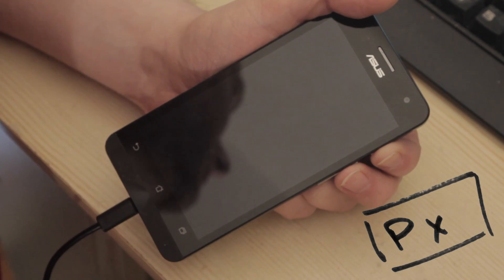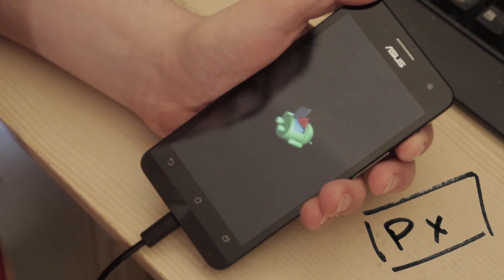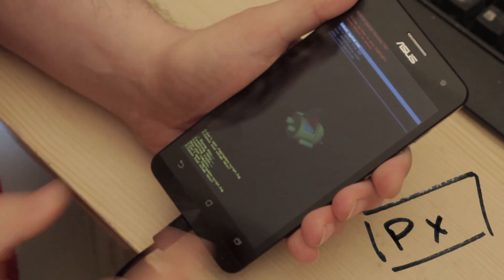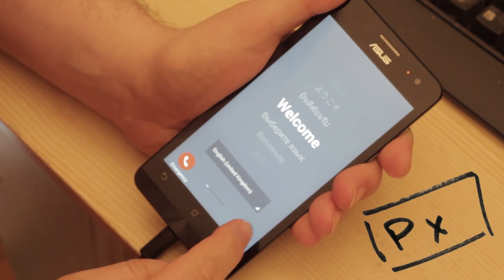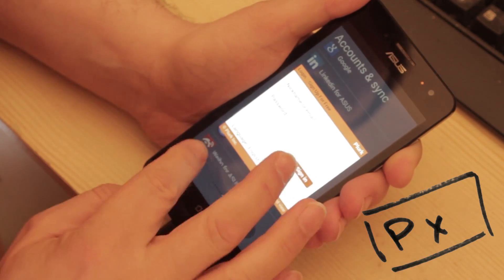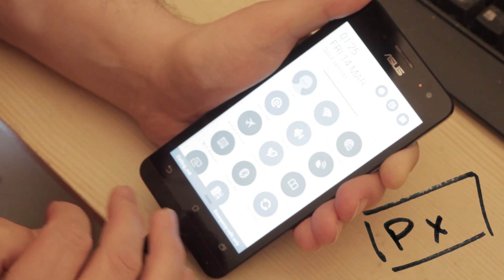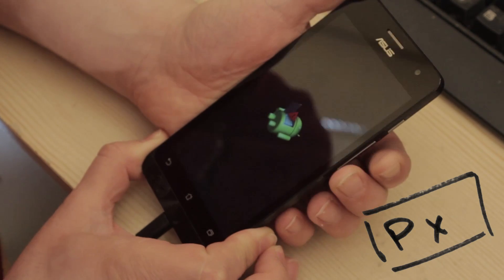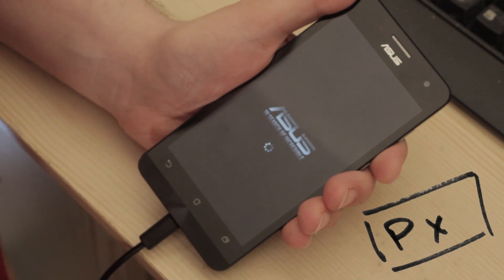Asus Zenfone 5 Factory Reset and Initial Setup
I'll take you through factory reseting your phone and the initial setup of the device.

 1. Power Off.
 2. Hold Volume Up.
 3. Hold Power.
 4. The device will boot up.
 5. Press Volume Up and Volume Down.
 6. Choose "Wipe Data/Factory Reset."
 7. Choose "Yes"
 8. Wait for the reset.
 9. Choose "Reboot System Now."
10. The device will restart.